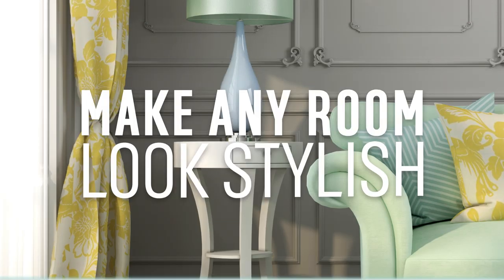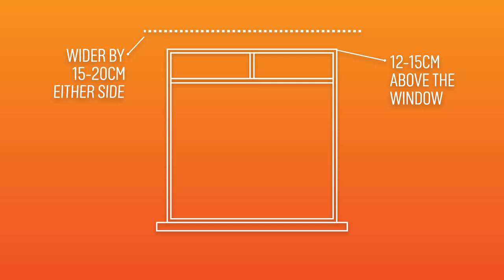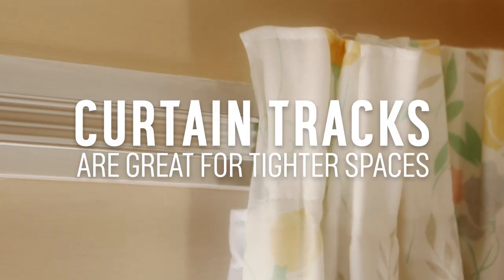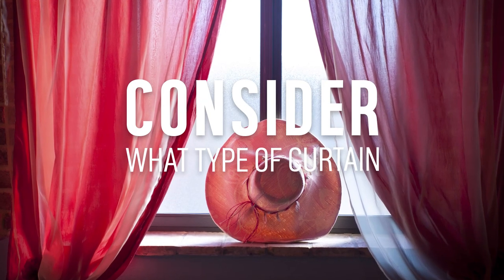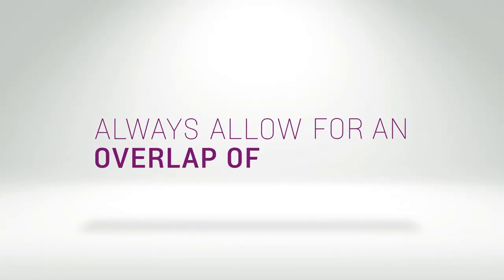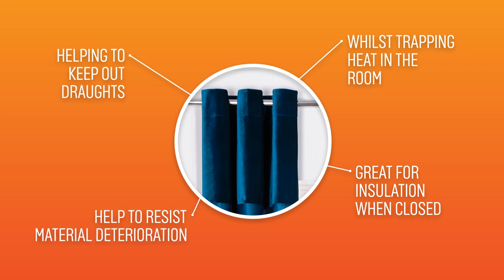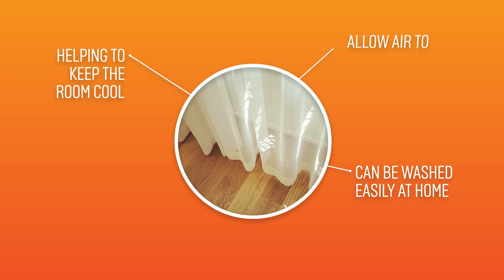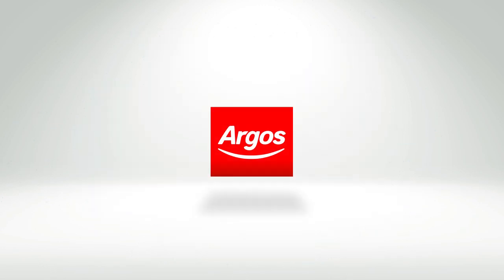Curtain Fitting Guide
The right pair of curtains can give a stylish and co-ordinated feel to any room, there are a few things to consider, where you want them to go, how you want them to fit, lined or not lined, ring top, pencil pleat, tab top. We hope this guide helps, for our full range